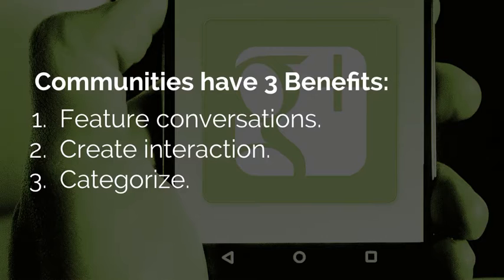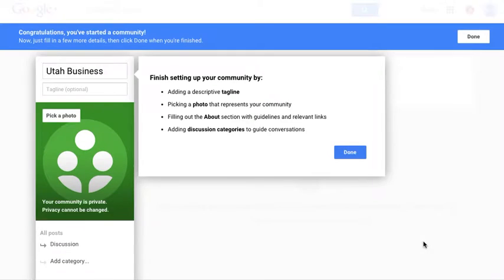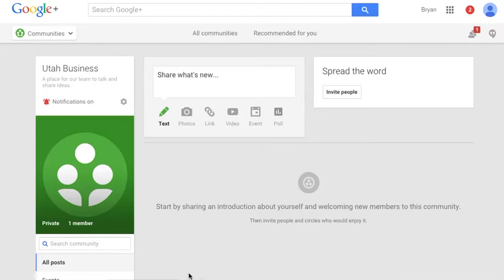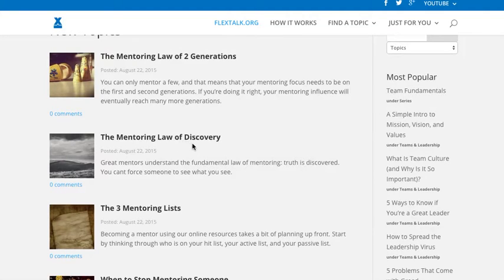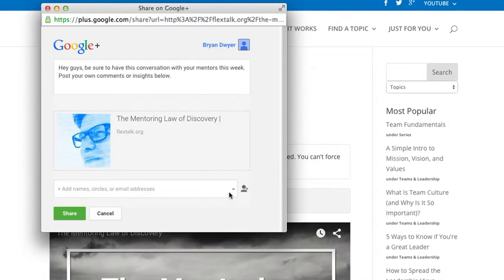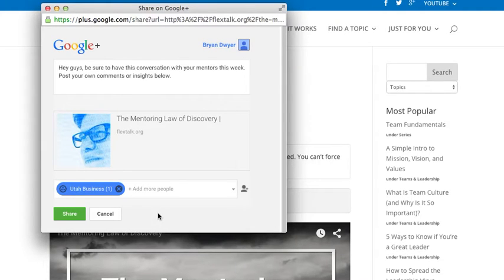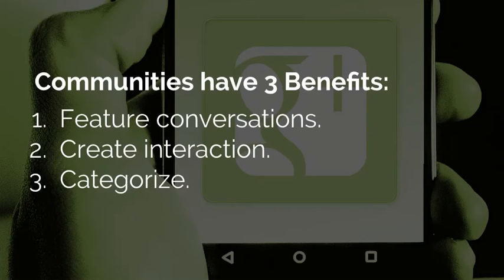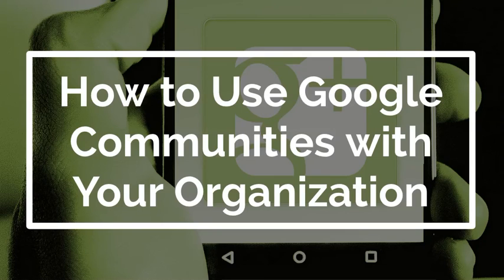How to Use Google Communities with Your Organization